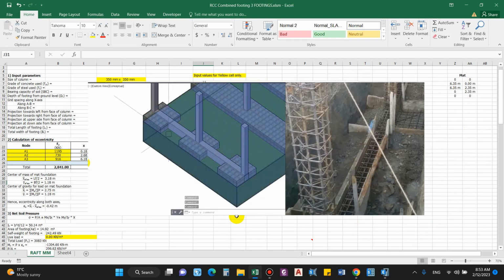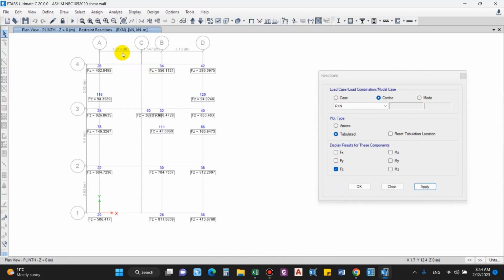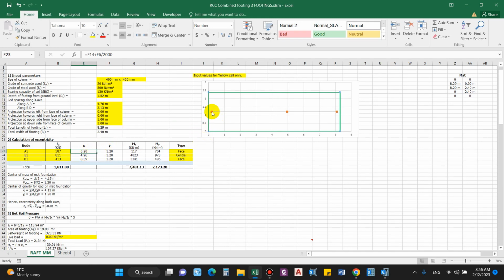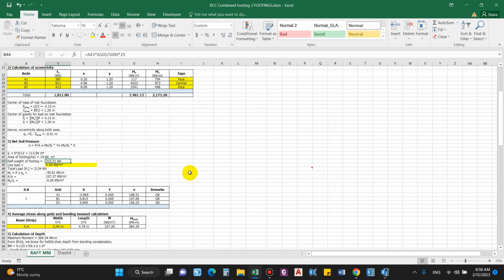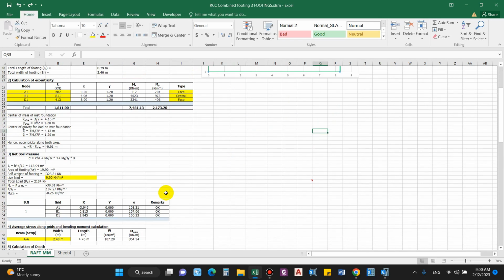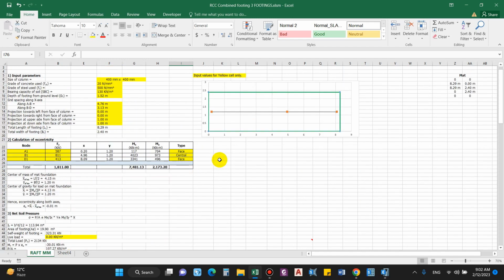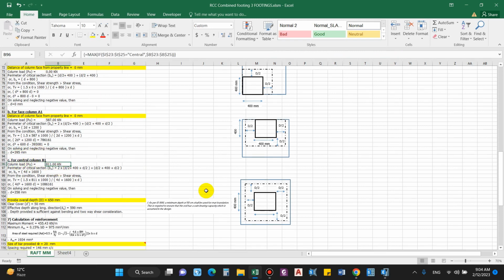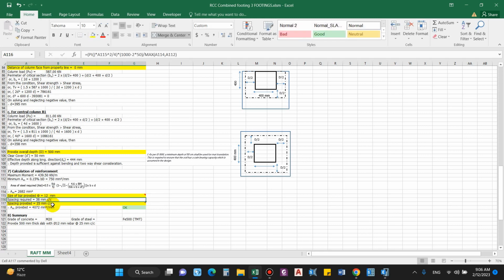Design of Combined Footing for 3 Columns | Excel Sheet IS 456:2000 | ETABS Multistorey Building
In this video, I will show you how to design a combined footing for three columns manually using an excel sheet considering IS code.

Hi everyone,
This week will be the last time I will share my design sheets online. If you want to buy it, click the link below and request access. You will get an email regarding the payment process.

Only paid requests will be accessed.